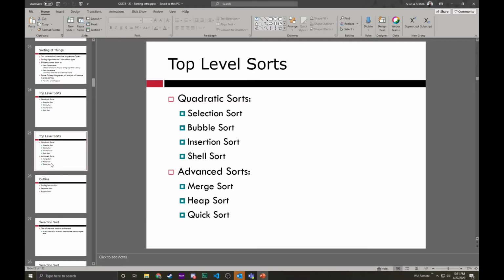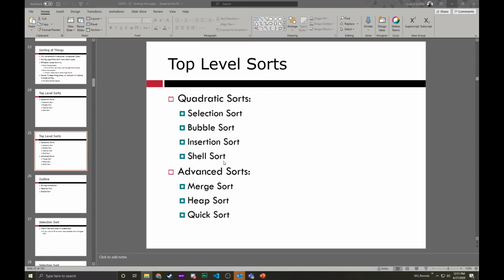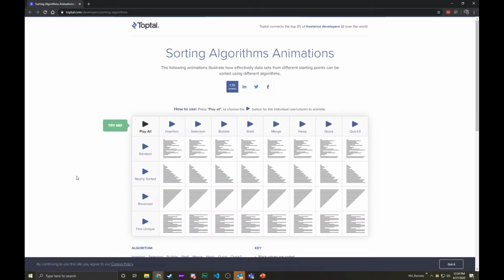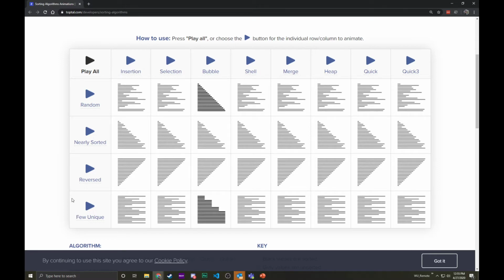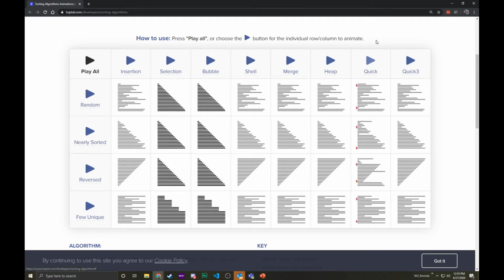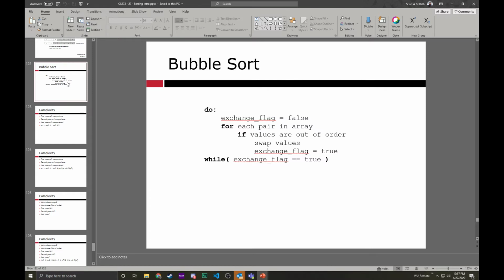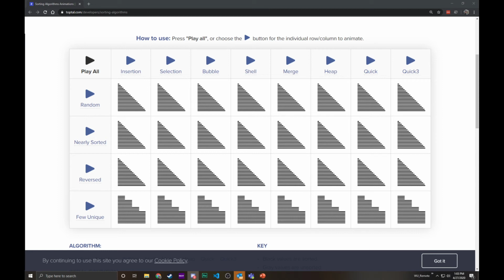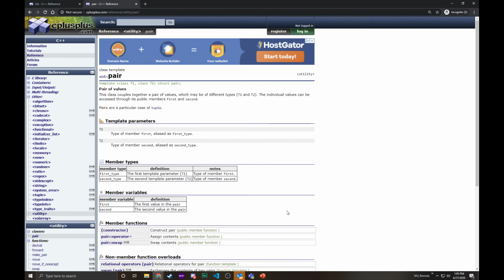[DS] Sorting Intro - Class Session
Pretty light one.